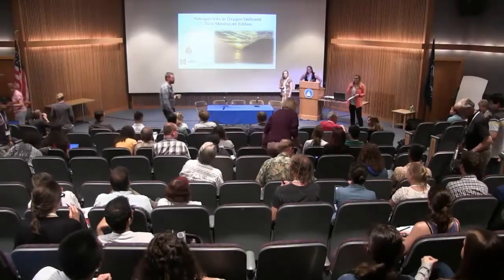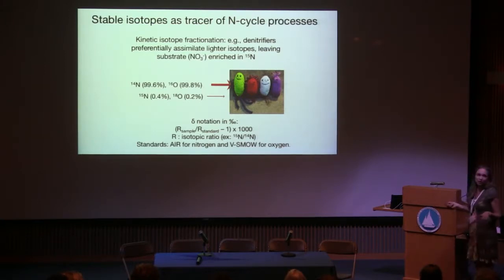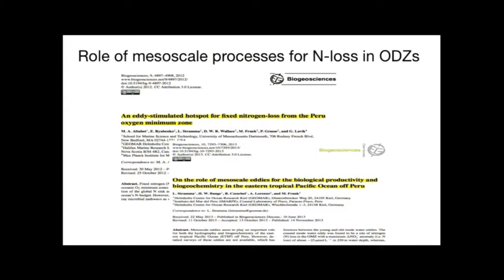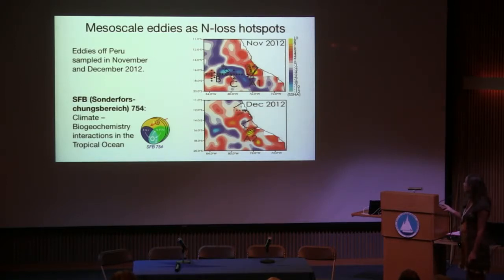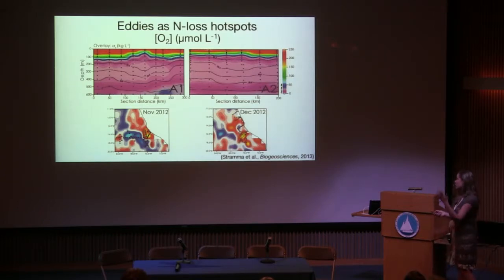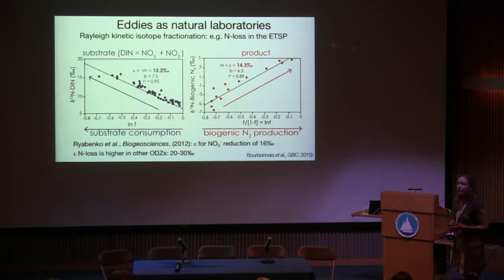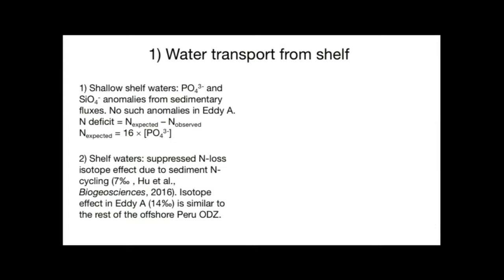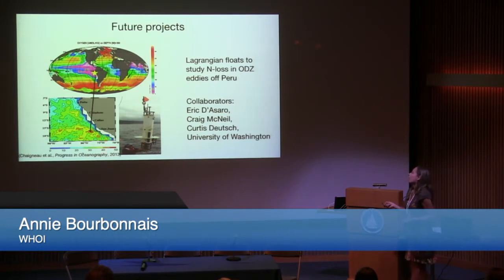D2 27 Annie Bourbonnais - Plenary 3: Mesoscale biogeochemical interactions